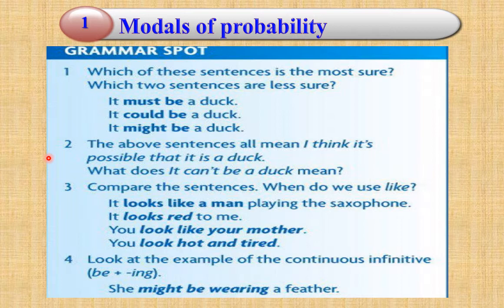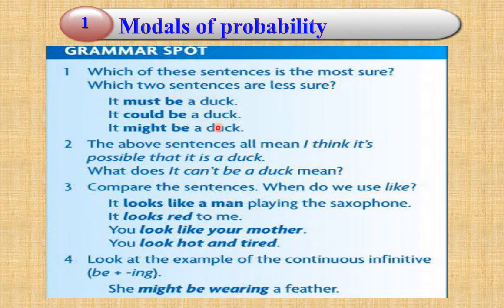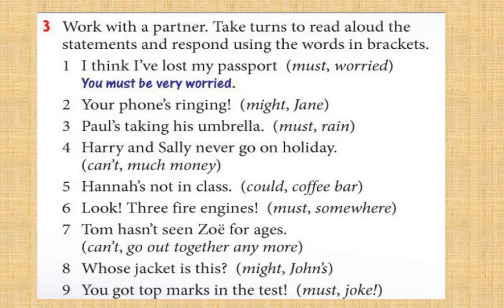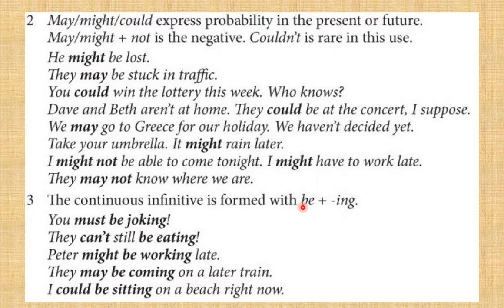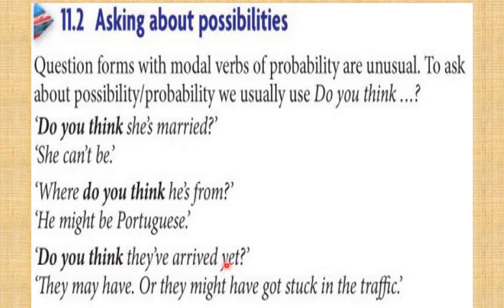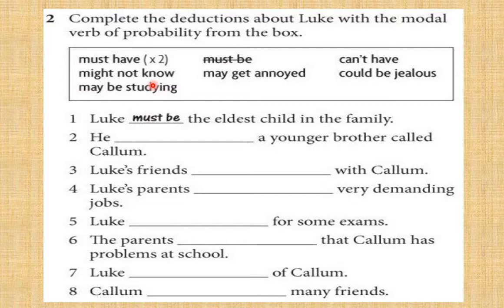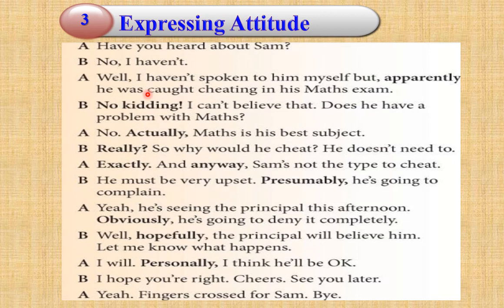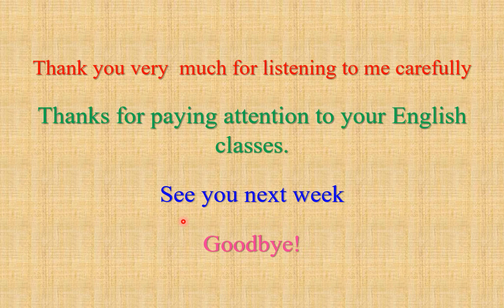5 Unit 11 Seeing is believing